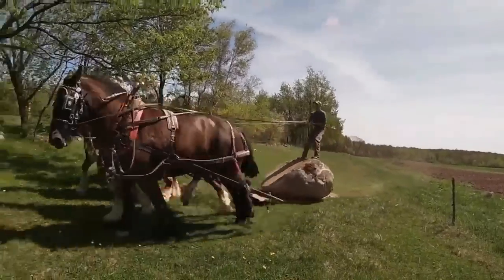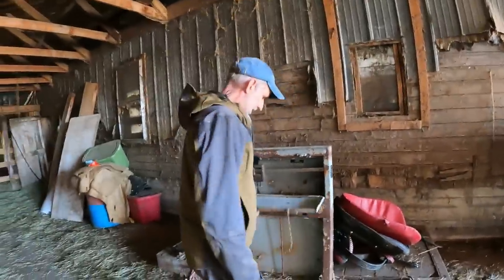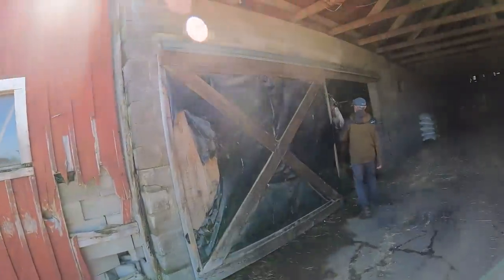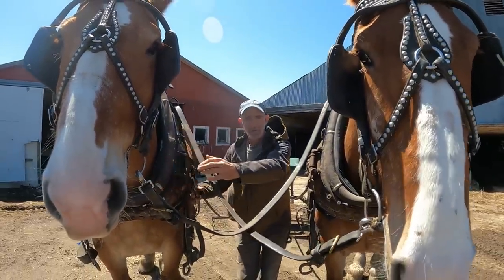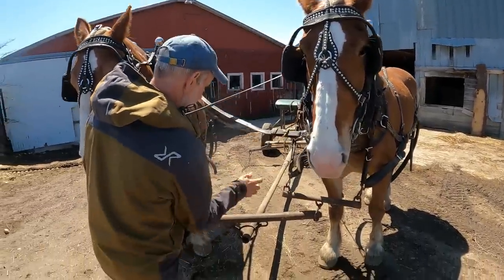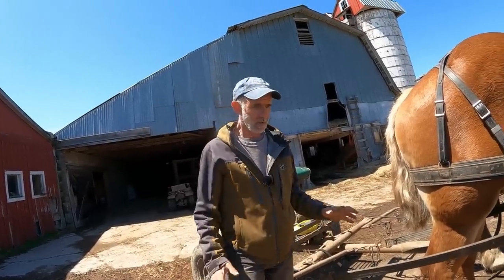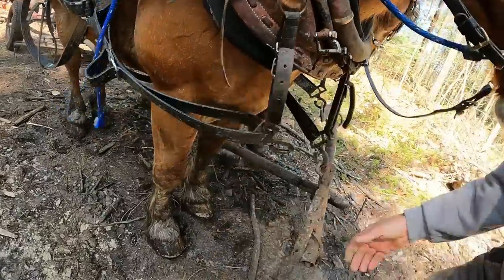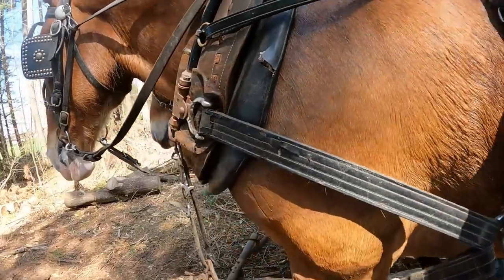Hitching a TEAM OF HORSES to a Cart & a HORSE RUNAWAY STORY!! // HORSE BASICS #8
Today on our final HORSE BASICS episode, we are hitching a team of horses to a cart! Jim shares what to do and what NOT to do (including a horse runaway story from when he did it the wrong way)! Jim is teaching how to hitch up a team of horses with a D-Ring harness, and also how to unhitch a team of horses with the help of our Belgian team, Lady & Bill.

Do YOU have your own YouTube Channel?? We wanted to share about something that has helped us with our channel! We started using TUBEBUDDY and since we did, our channel has grown exponentially!! It helps you find keywords for you video title and descriptions so that YouTube will promote your videos more, and it gives lots of tips on how to help your videos with the YouTube algorithm. If you are interested in signing up, here is the link to join